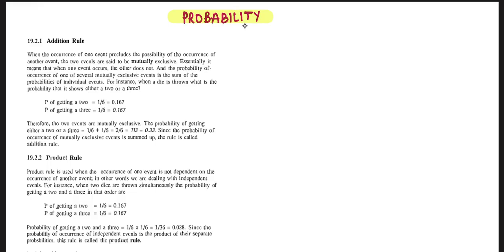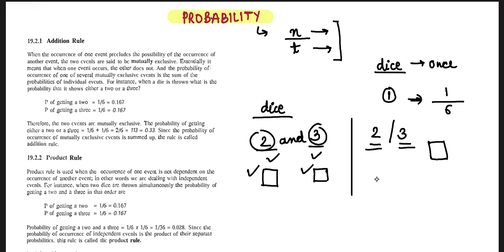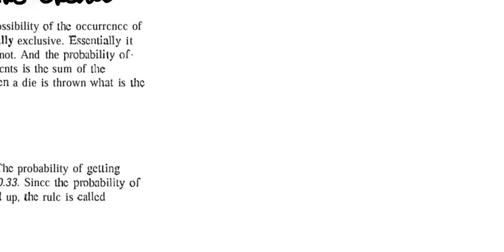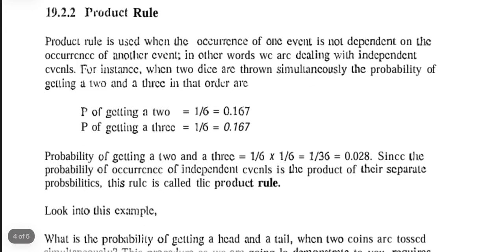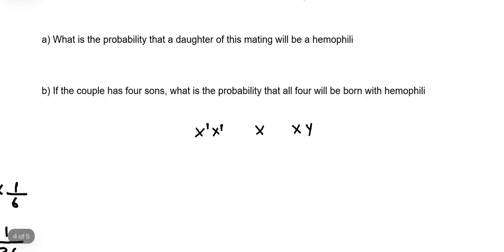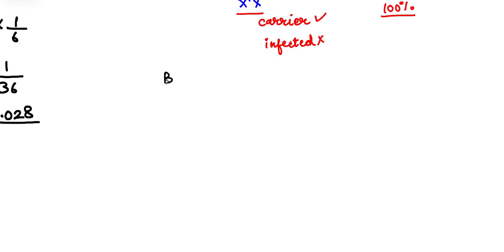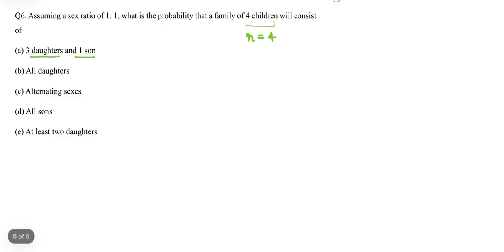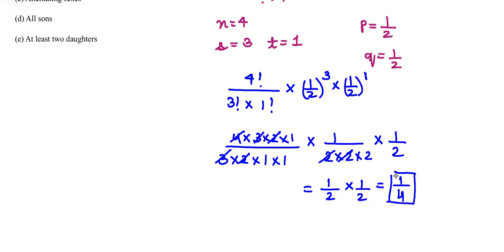Probability part 01